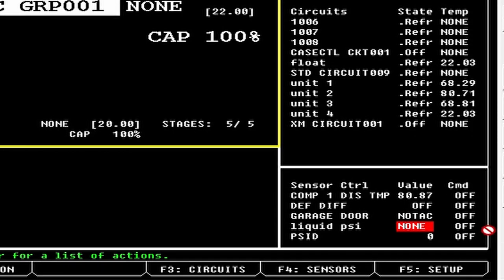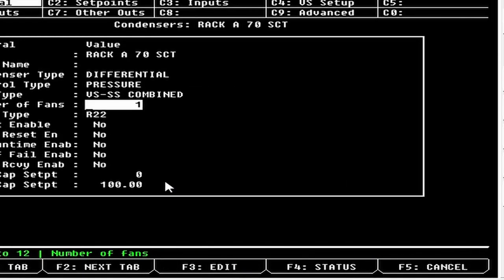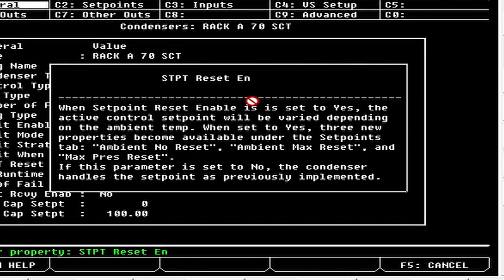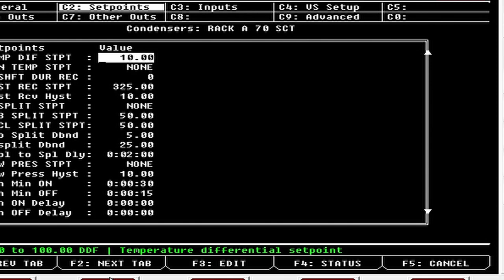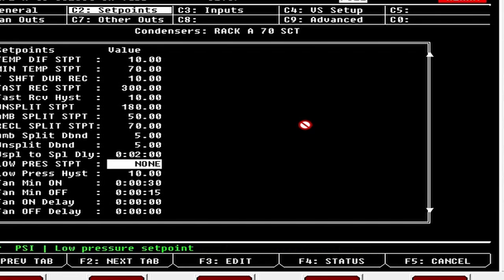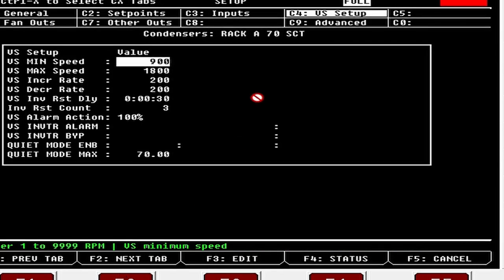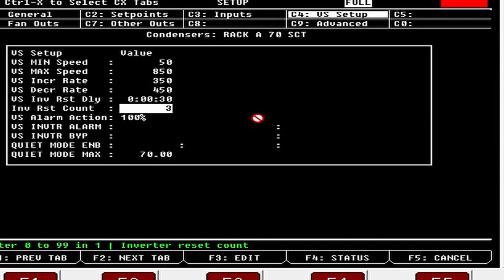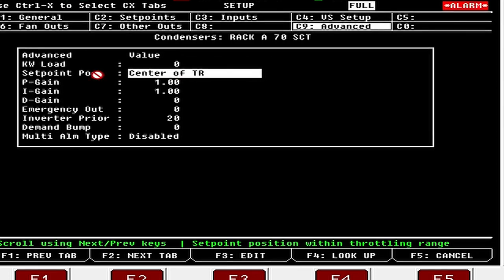Condenser Control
Kevin Shows you multiple ways to Program a Condenser control with CPC E2E Emerson